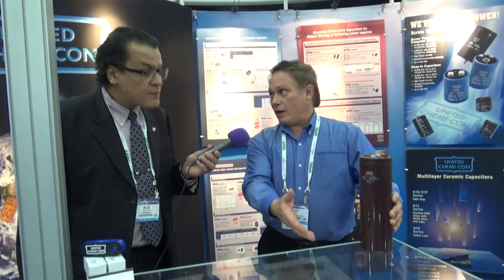United Chemi-Con talks about the challenges to the capacitor industry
In this video Tony Alito of United Chemi-Con talks to Alix Paultre about the challenges to the capacitor and passives industry at APEC in San Antonio, Texas. Between the opportunities provided by wide-bandgap semiconductors and new power topologies and the challenges presented by the next generation of demanding automation and energy applications, the company is keeping busy.